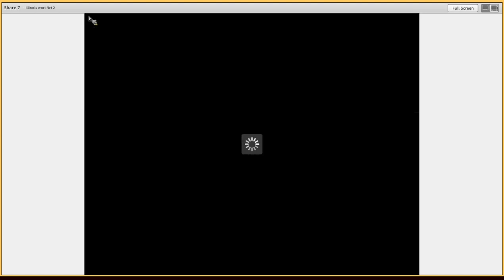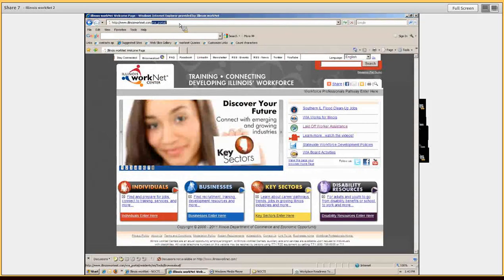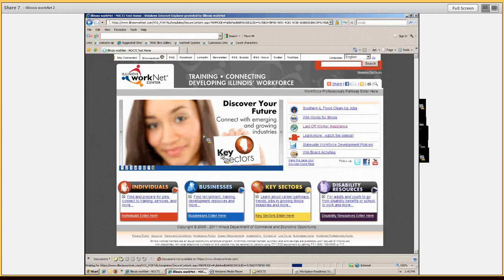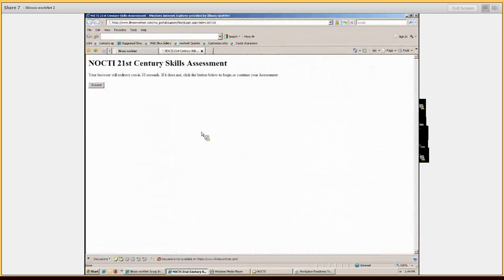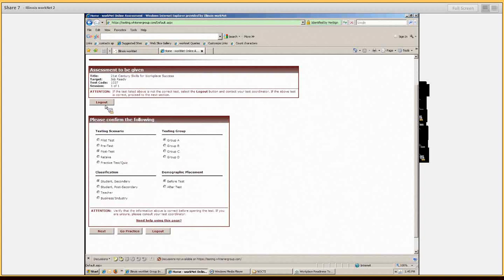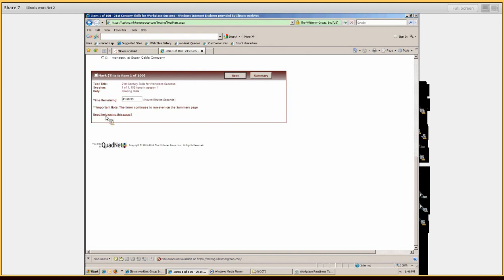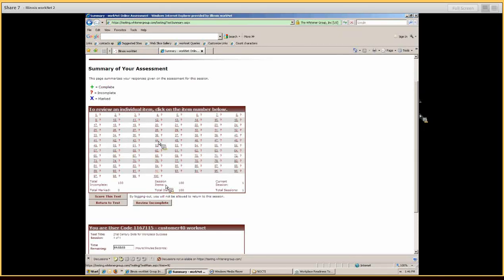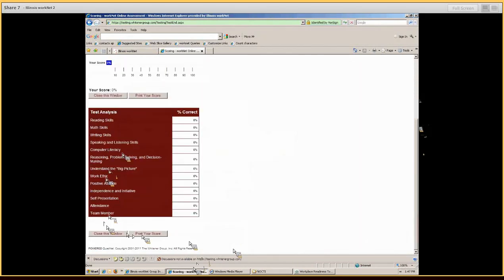Getting Participants Ready ToTtake The NOCTI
Getting participants ready to take the NOCTI